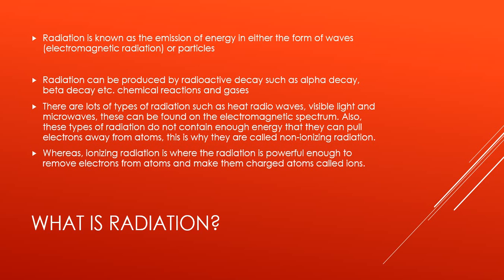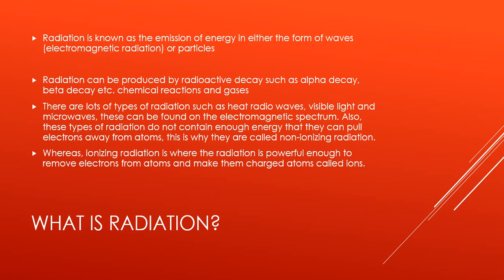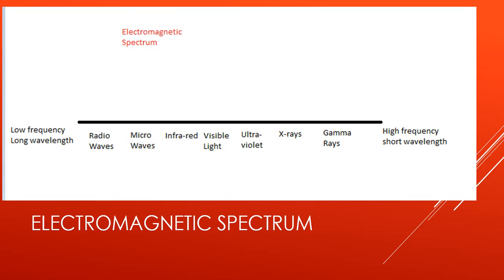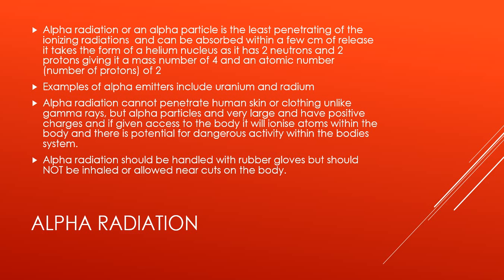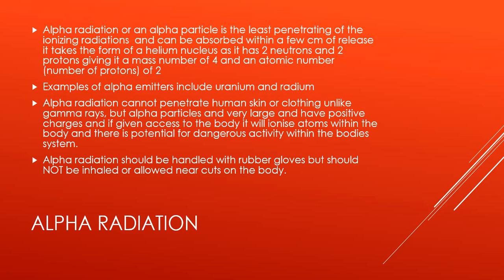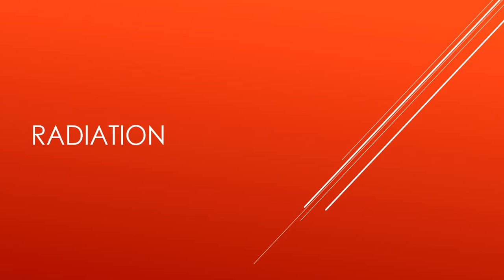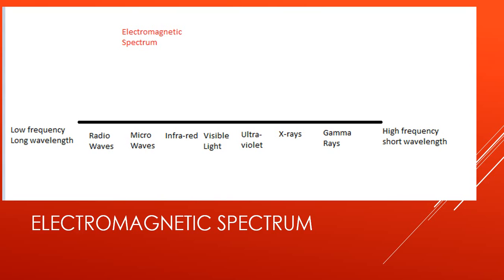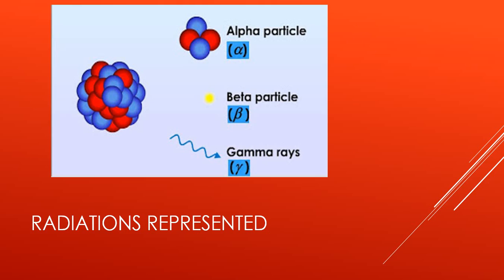Basic Chemistry-7-Radiation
Me explaining basics of radiation as well as alpha radiation